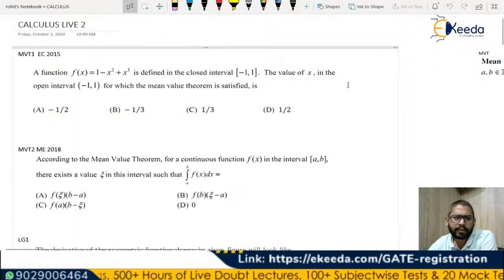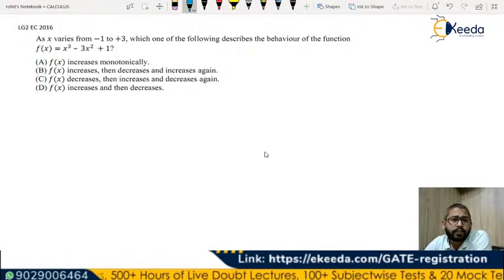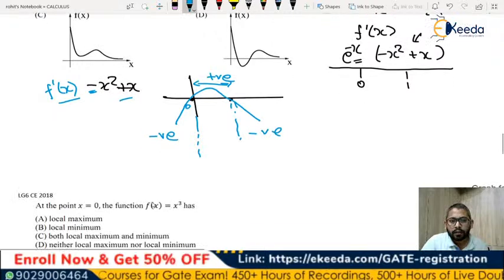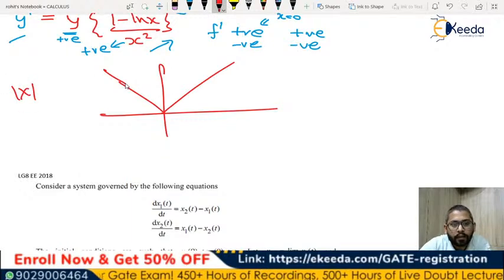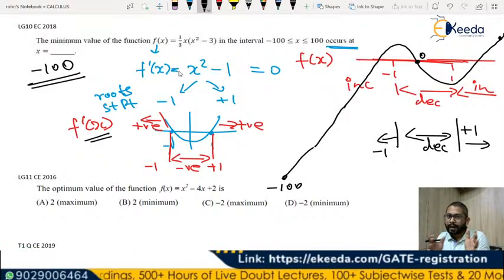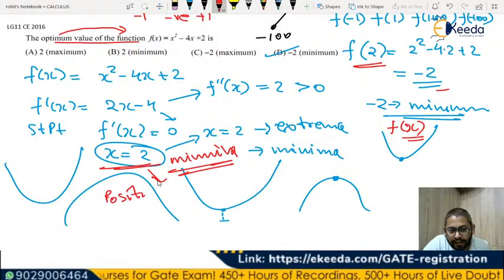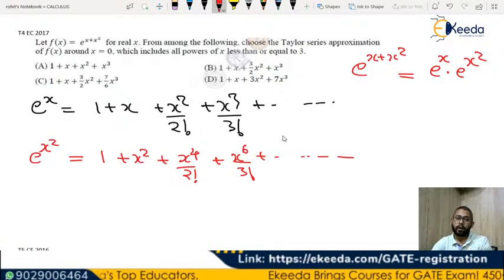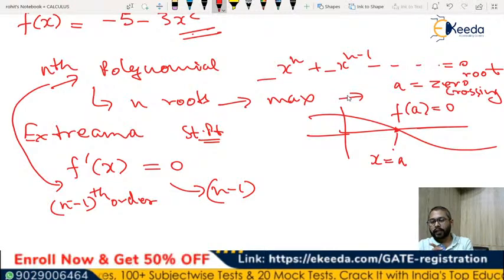Engineering Mathematics - Mean Value Theorems, Local Maxima and Minima, Taylor and Maclaurin Series